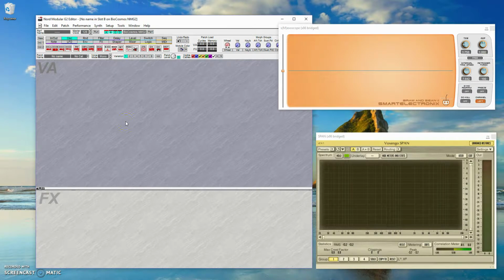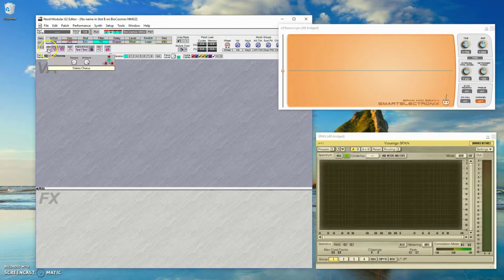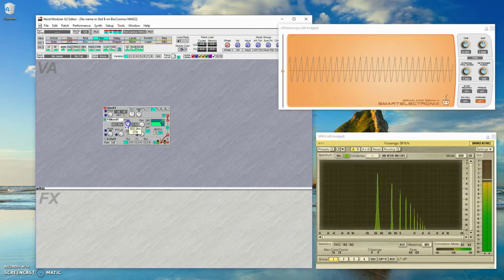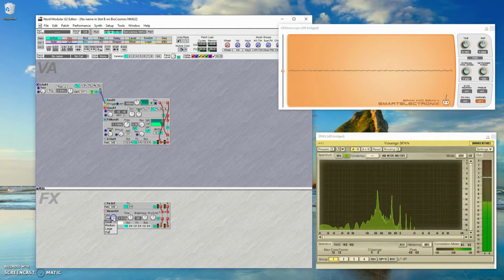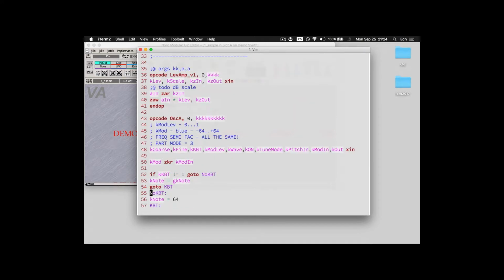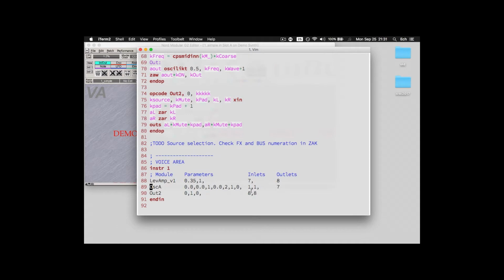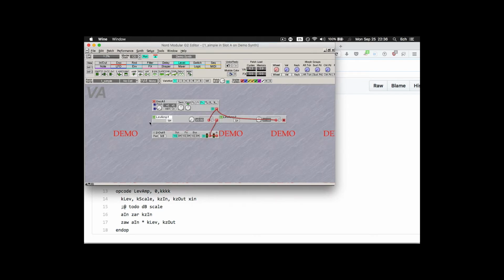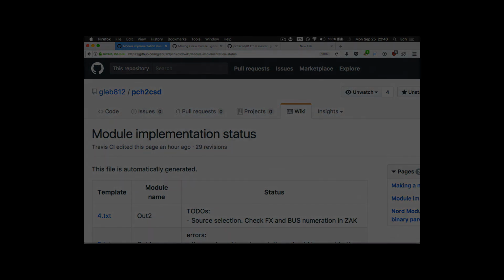pch2csd brief introduction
A brief video presentation of the pch2csd project for ICSC2017, Montevideo, featuring Gleb Rogozinsky, Eugene Cherny and Michael Chesnokov